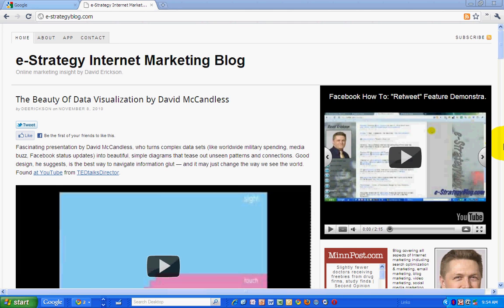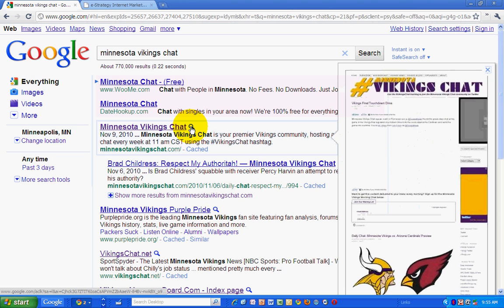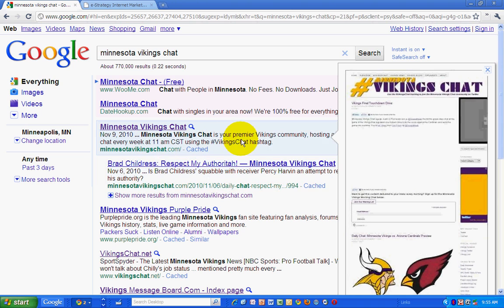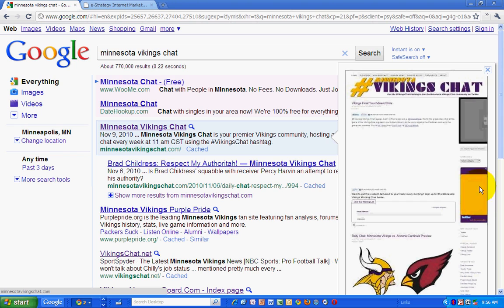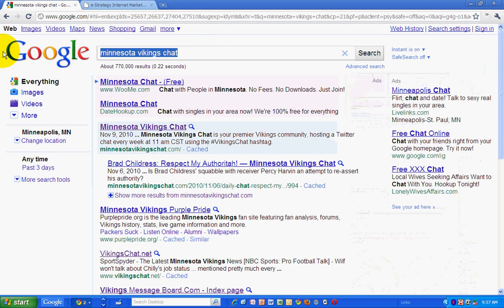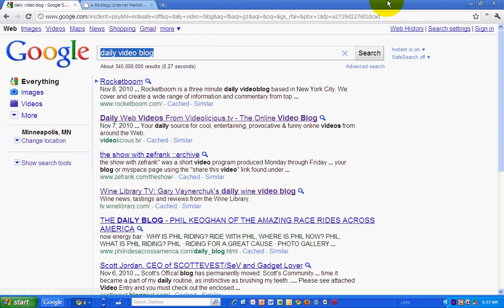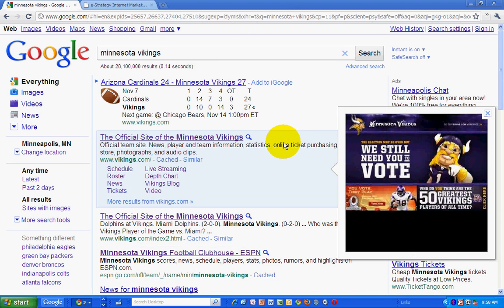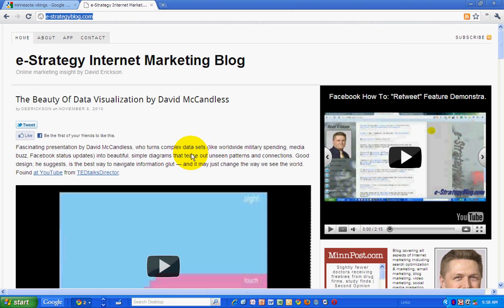Google Instant Preview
A tour of Google Instant Preview by the e-Strategy Internet Marketing Blog

David Erickson takes a short tour of Google's new image preview feature, called Google Instant Preview. Overnight, the feature makes the visual appeal of websites a crucial component of conversion for any search engine optimization efforts.